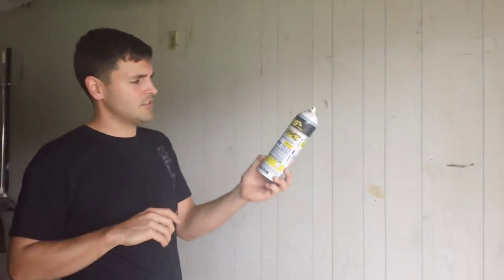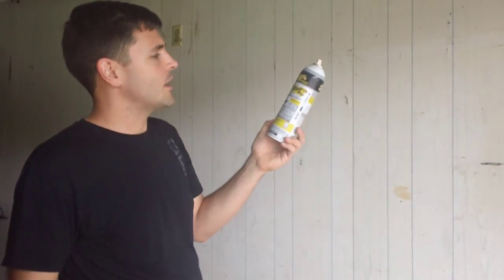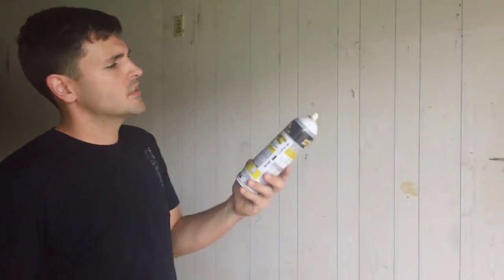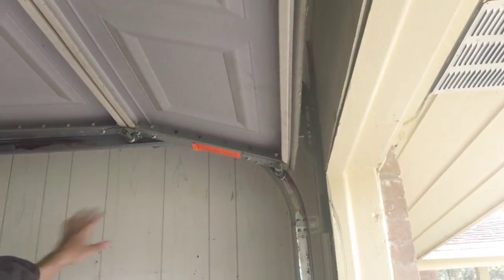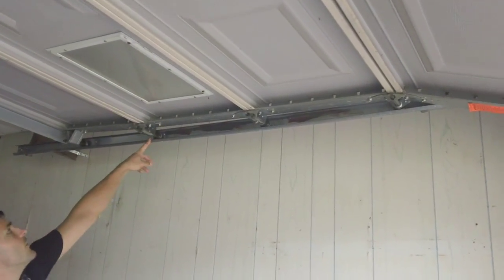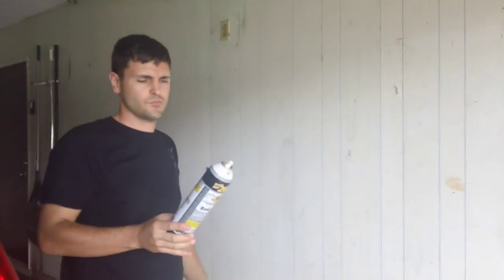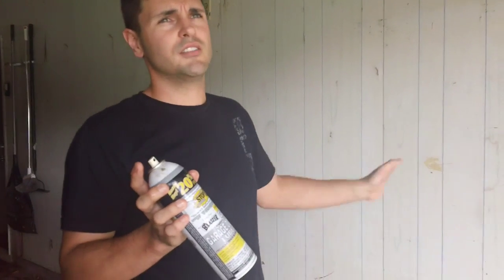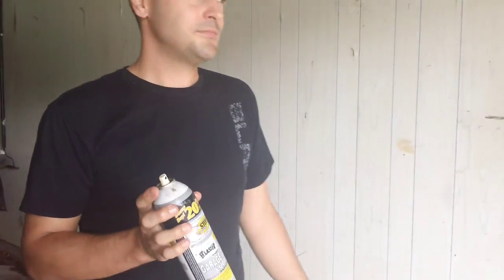How to Quiet a Squeaky Garage Door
Fix your garage when it works fine but the noise is making you crazy